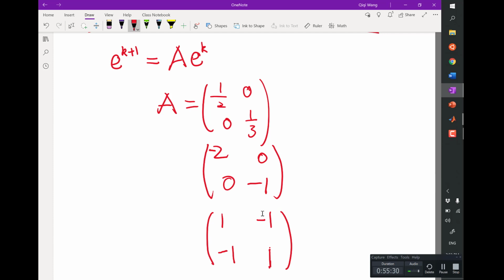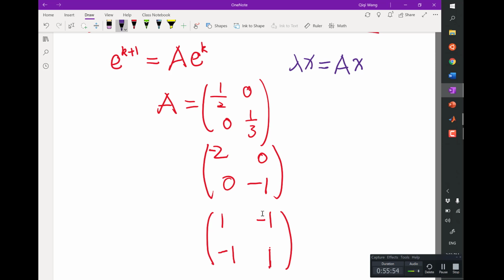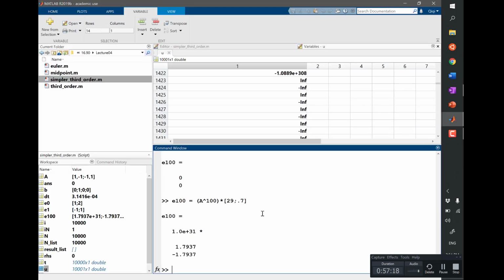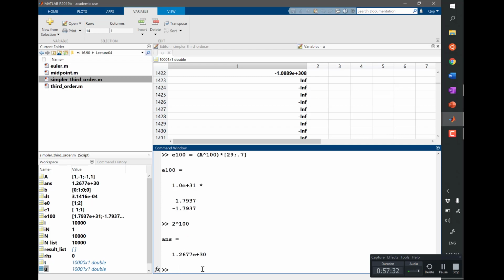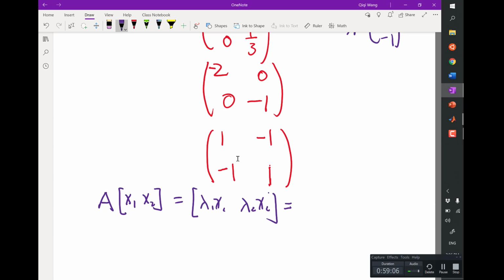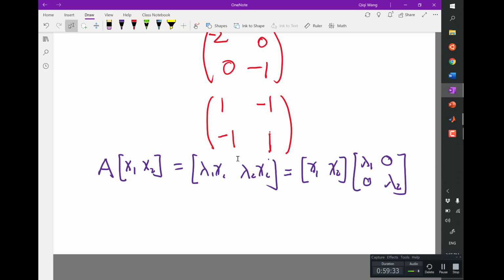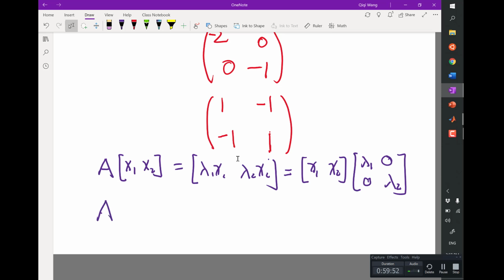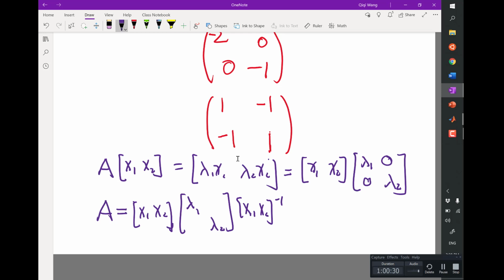Lecture 2.7. Studying unstable blowup